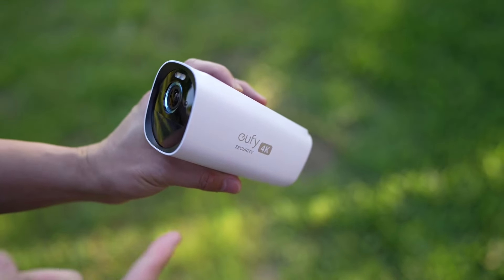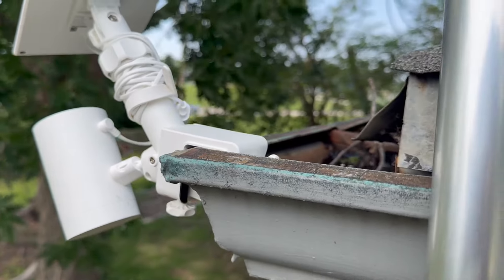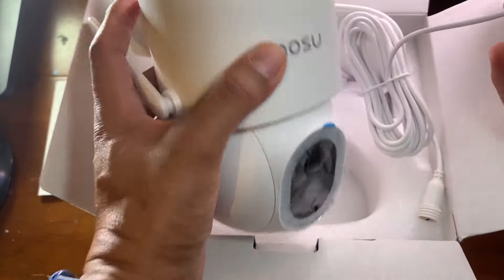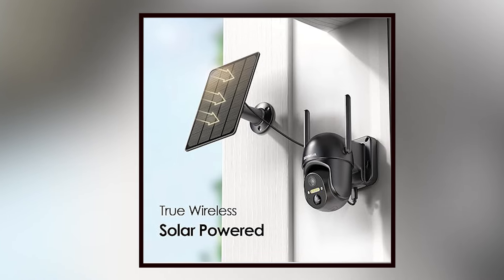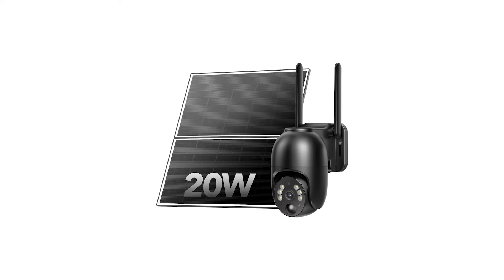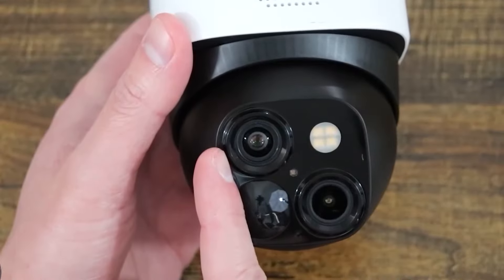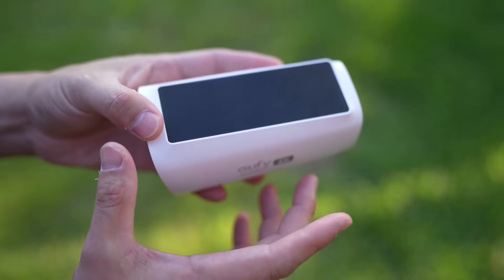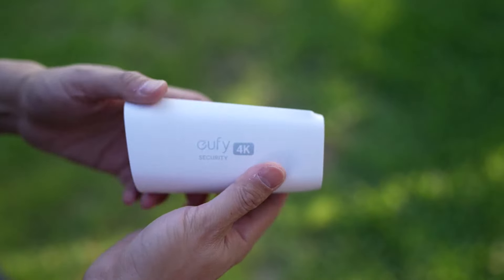Top 5 Best Solar Powered Security Cameras 2025 📷 Do NOT Buy Before Reading This!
👇 Top 5 Best Solar Powered Security Cameras 👇
► 1. Ring Stick Up Cam Solar

► 2. AOSU Security Cameras Wireless Outdoor

► 3. SEHMUA Solar Security Cameras Wireless Outdoor

► 4. eufy Security SoloCam S340

► 5. eufy Security eufyCam 4K Camera

Looking for the best solar-powered security cameras to keep your home or business secure? In this video, we explore the top five options that combine security with sustainability. These solar-powered cameras are designed to provide continuous monitoring without relying on traditional electricity, making them ideal for outdoor areas or remote locations. With reliable performance, easy installation, and eco-friendly operation, these security cameras offer a cost-effective solution to your surveillance needs.

Whether you want to monitor your backyard, driveway, or other outdoor spaces, these solar-powered security cameras can deliver the protection you need. They are a smart choice for anyone looking to reduce energy consumption while ensuring their property is well-guarded. Watch the video to discover the top five solar-powered security cameras that stand out for their reliability and performance.

Explore how solar-powered technology can enhance your security system and find the perfect camera for your needs in our top picks.